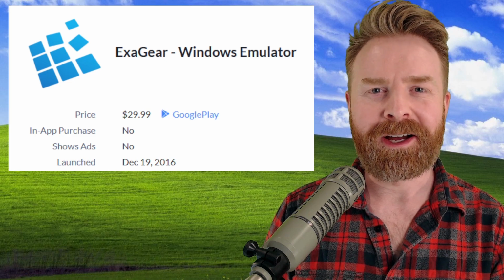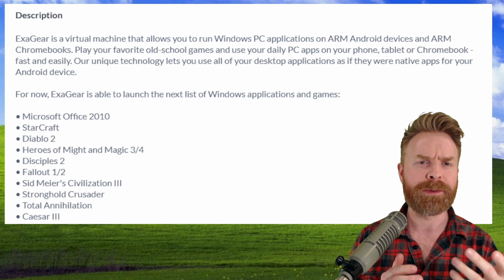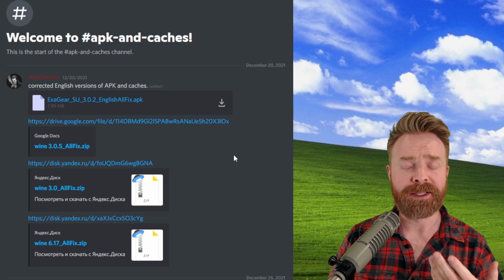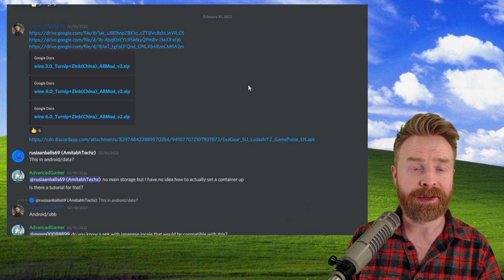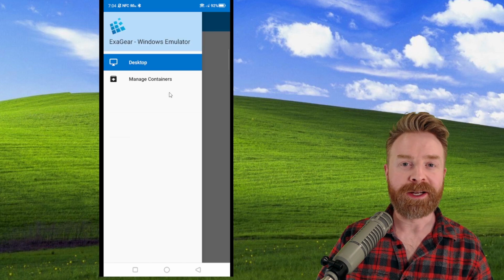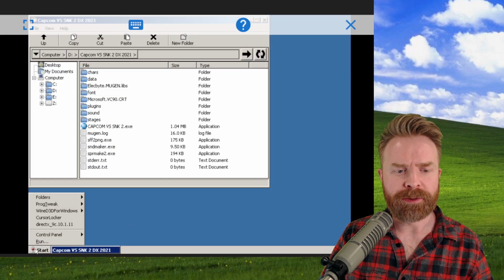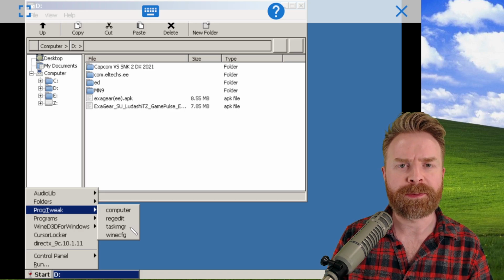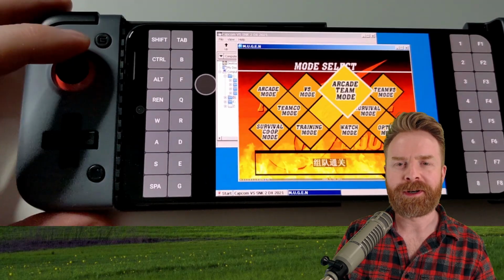How to set up Windows Emulation on Android with ExaGear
Hey all! In this video we go over how to set up and get started with Exagear, the Windows emulator on Android. Please note that this is just tutorial is just to get you started, as Exagear will potentially require fine tuning for your own specific needs. Use this emulator at your own risk as the required files have a chance of being unsafe / containing malware. In this video I set up MUGEN on Android.